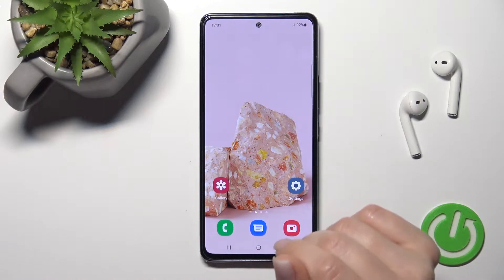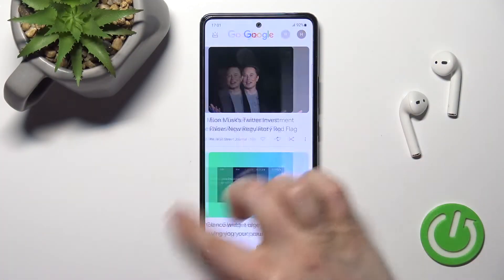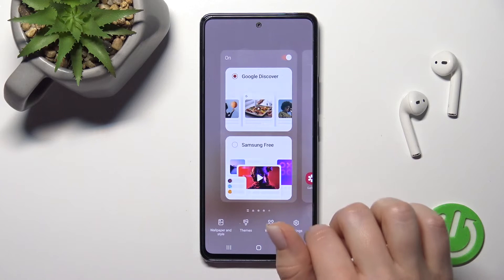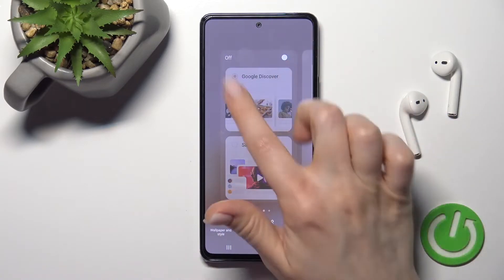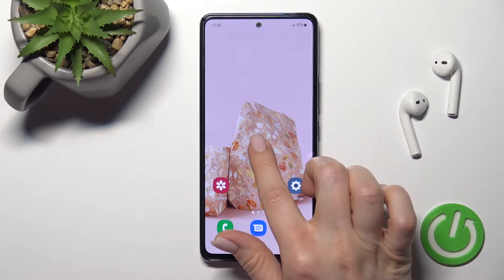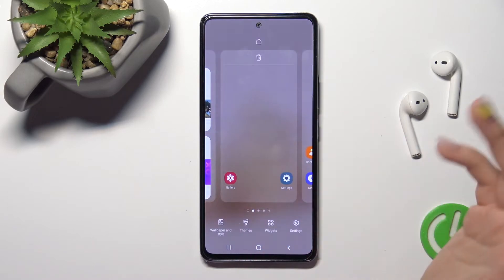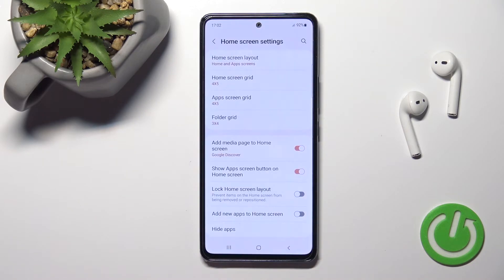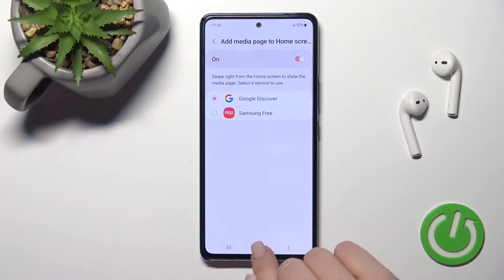How to Turn On / Turn Off the Google Feed on the SAMSUNG Galaxy A53 5G - Google Discover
Learn more about the SAMSUNG Galaxy A53 5G:
In this video tutorial, our expert will demonstrate how you can manage the home screen layout on the SAMSUNG Galaxy A53 5G smartphone, and how to enable and/or disable the Google Discover page in particular. Therefore, if you would like to learn how to configure the Google Feed page on the SAMSUNG Galaxy A53 5G mobile device, we kindly encourage you to watch this video. Please enjoy!

How to enable the Google Discover home screen page on the SAMSUNG Galaxy A53 5G? How to disable the Google Feed home screen on the SAMSUNG Galaxy A53 5G? How to manage the home screen options on the SAMSUNG Galaxy A53 5G?